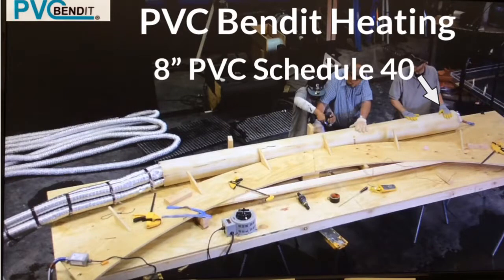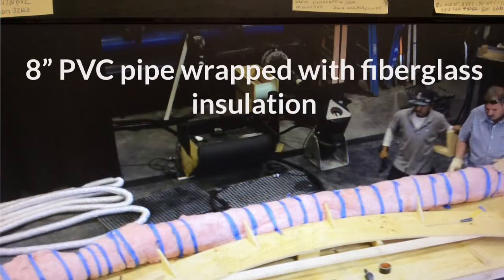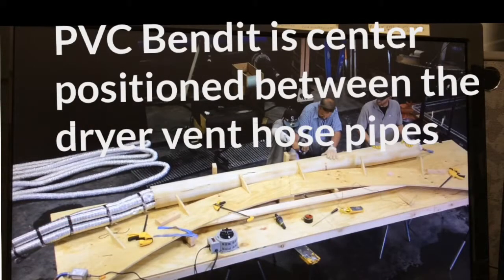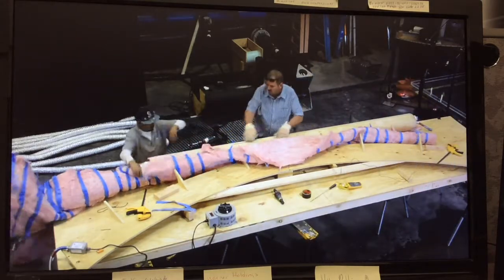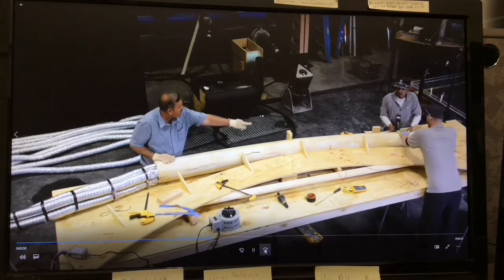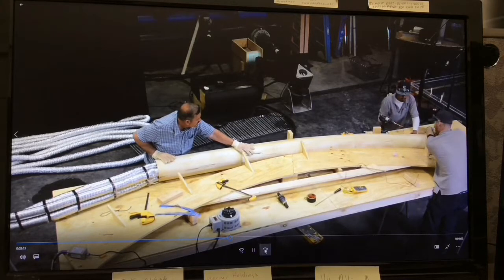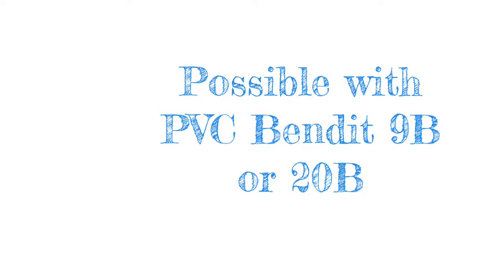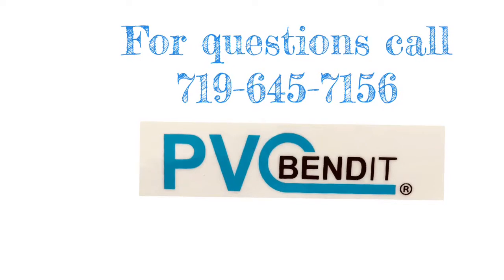How to Bend a 12 Degree Radius in 8" Schedule 40 10' PVC Pipe | PVC Bendit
Bend 8" schedule 40 PVC pipe using tools from PVC Bendit.

We added comments to this customer furnished video so you can see that it is possible to put a bend in PVC pipe up to 8" in diameter.

The customer designs and manufactures the most fantastic water shows in the World such as that at the Bellagio in Las Vegas.

They start by making their design form out of wood.  They placed the PVC Bendit in the center of a few pieces of dryer vent hose which they banded and inserted into the PVC pipe.  Doing this allow the Bendit to heat more uniformly.  They also used fiberglass pipe insulation to cover the PVC pipe which keeps the heat in the pipe making it heat faster.

The Bendit was plugged into a Variac transformer which limits the high end of the heating temperature.  The rotate the pipe when it gets hot as the bottom of the pipe will always get hottest and if it gets to hot will over soften making a poor bend.

It took around 75 minutes to get the desired temperature of 203 degrees Fahrenheit.  The customer told us they should have let it get a little hotter so it would bend easier...next time.

Once the pipe was soft they removed the insulation and set the pipe against the form and used wood blocks to keep it in position while it cooled down.

PVC Pipe will cool quite fast so you need to work fast once you remove the PVC Bendit and insulation.

The desired radius in this application was 12 degree and they achieved this with little to no deformation of the pipe.

We are grateful to our customer for their cooperation in providing the bending portion of this video so we could share it with the world.

Produced and narrated by Maddy Warner.